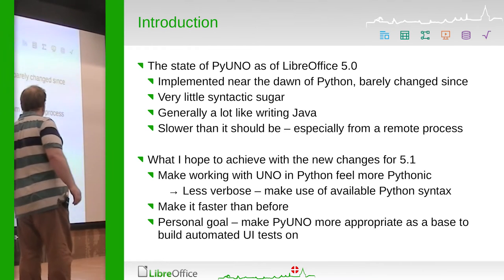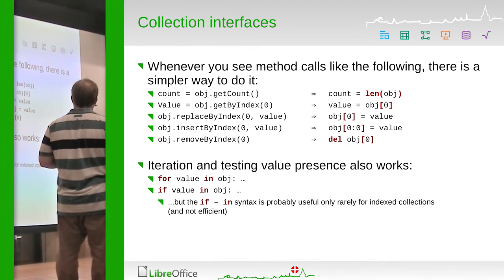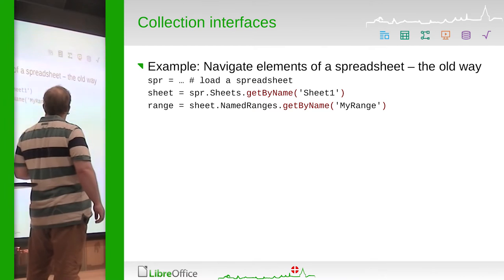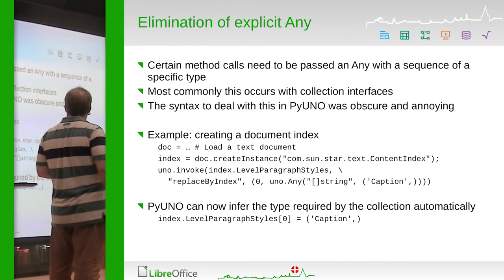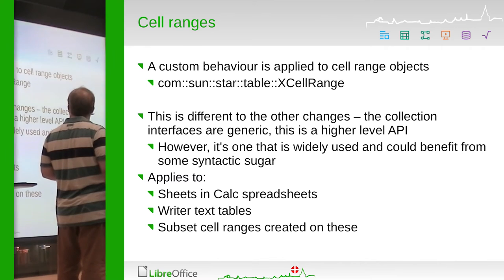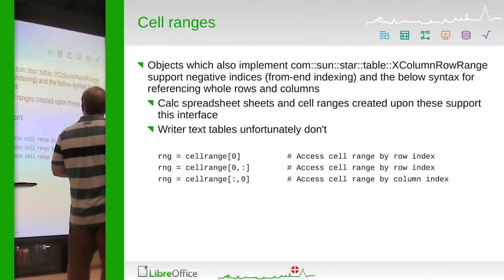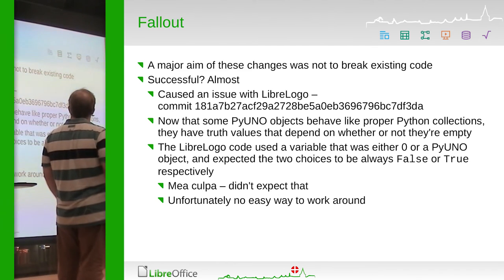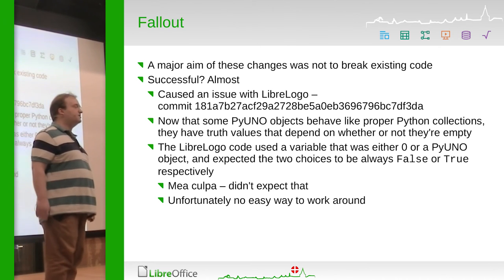Upcoming PyUNO Improvements in LibreOffice 5.1 (Matthew Francis)